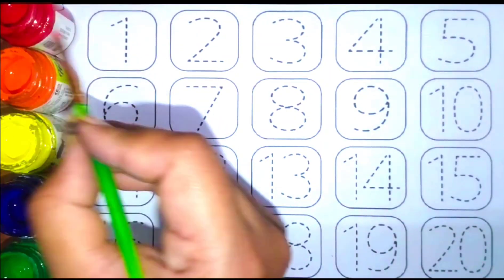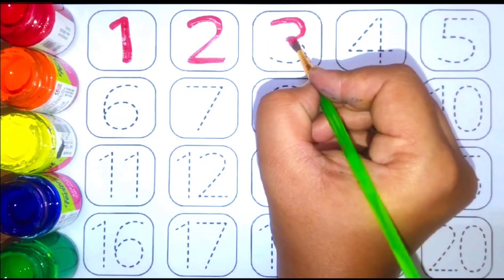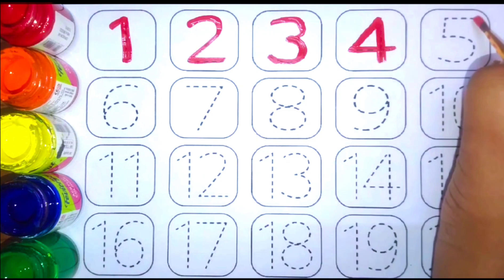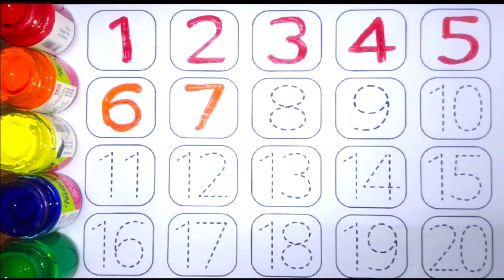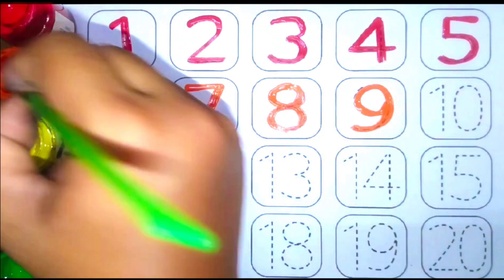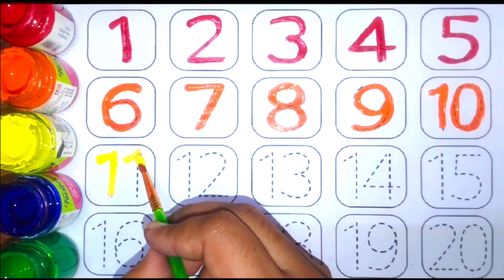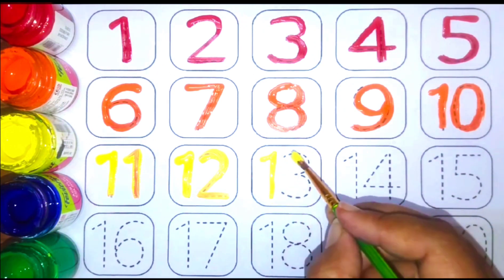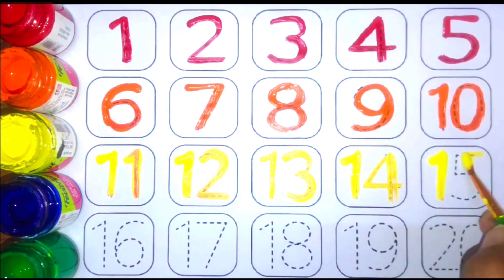123 numbers drawing, 123| counting to 20, numbers song | 1234 counting for toddlers